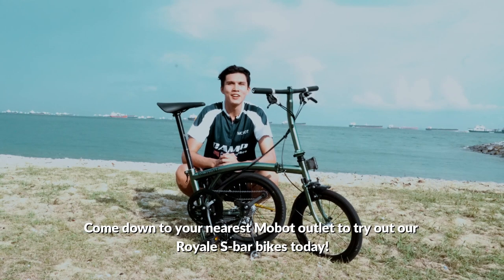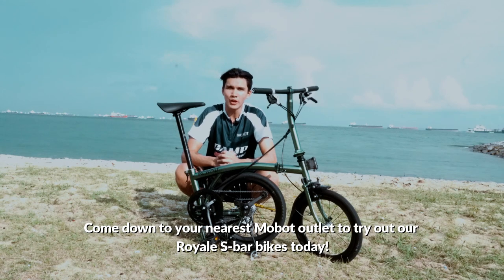S-Bar vs M-Bar | Which Royale (Tri-Fold bike) is for you?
Are you an aggressive rider? Yet unsure of which handlebar is for you? We got you!

In this video, we will show you the comparisons between the S Bar and the M Bar.